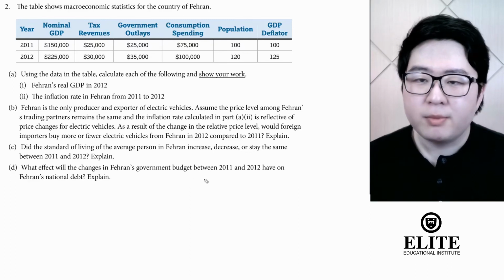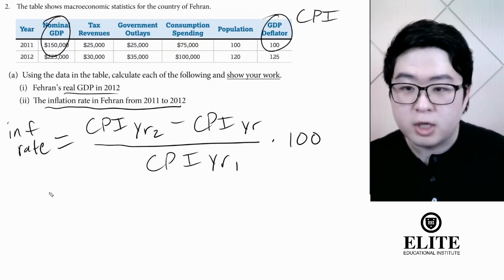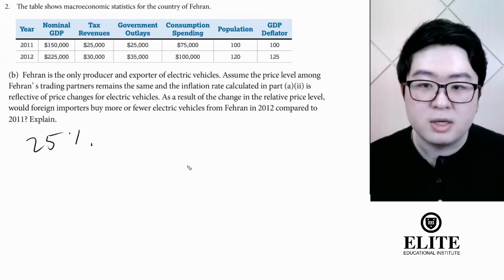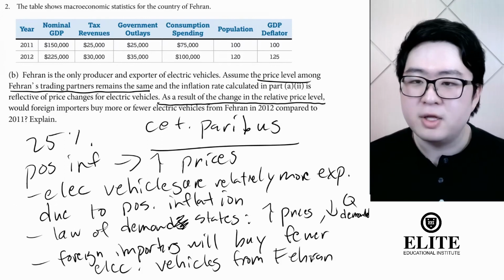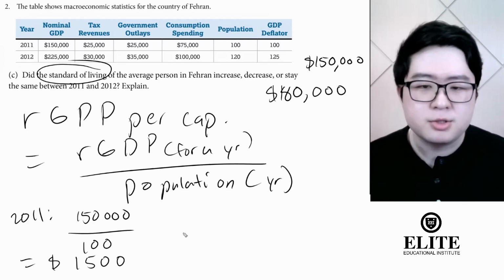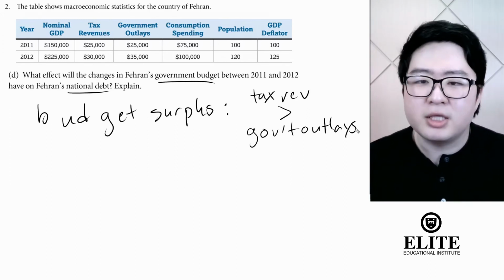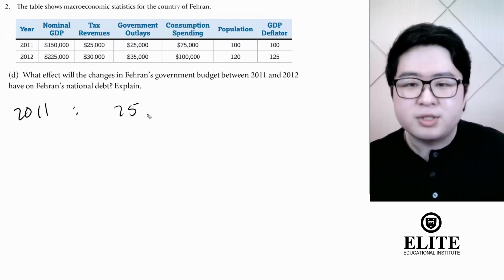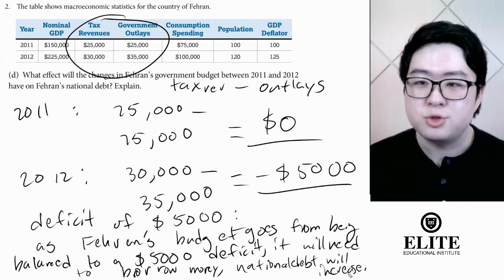ElitePrep Instructor - Sukwon Jeong - AP Macro Econ (SAT, SSAT, AP/IB Econ, History)